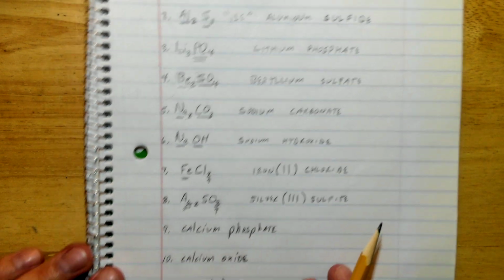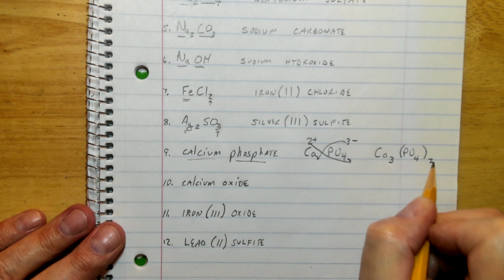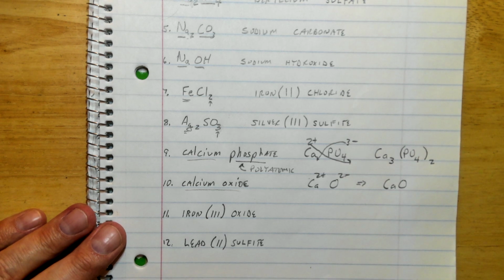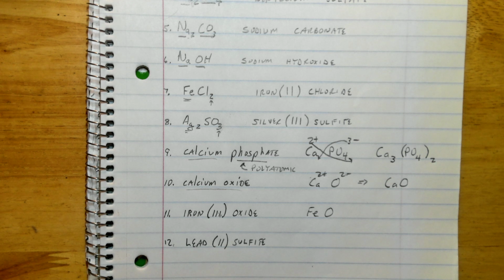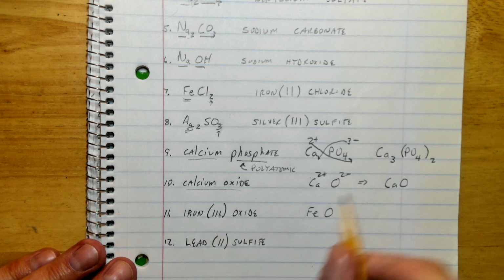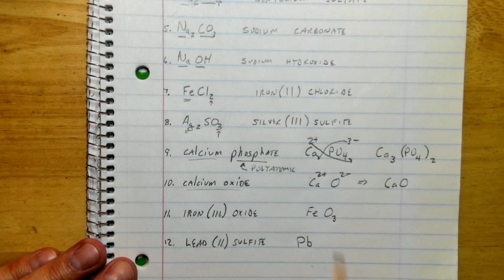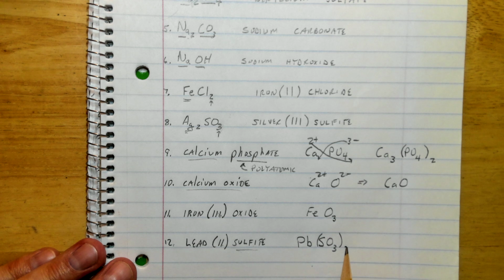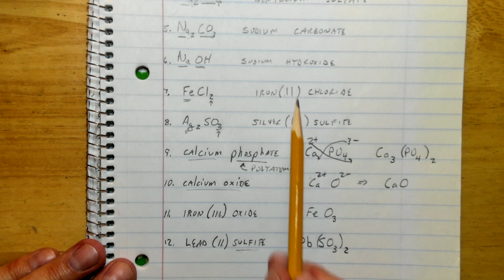Ionic Naming and Writing video